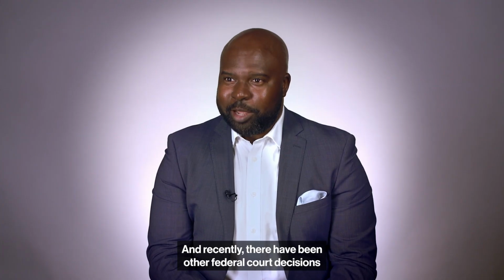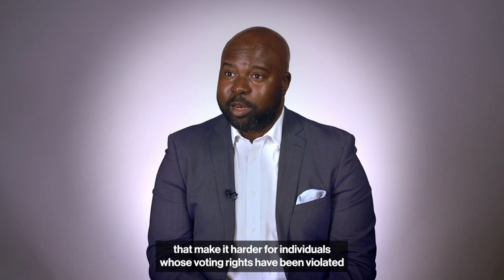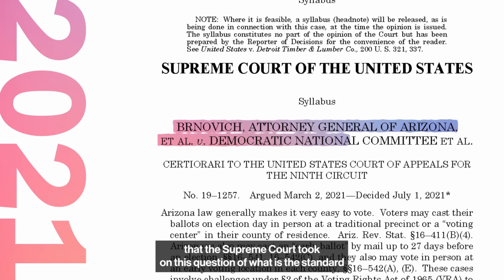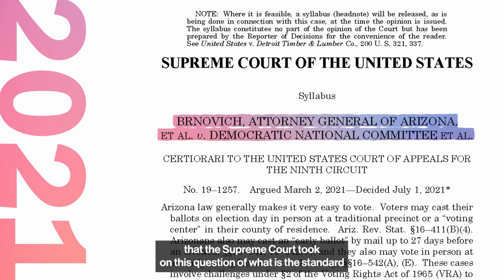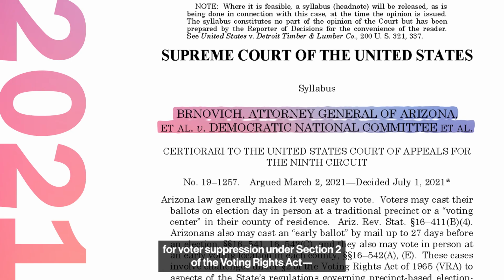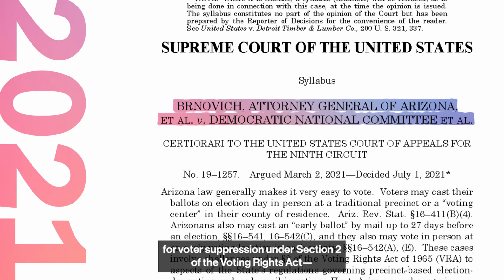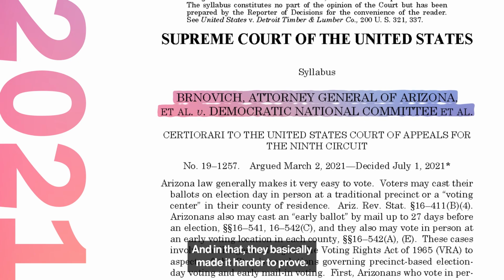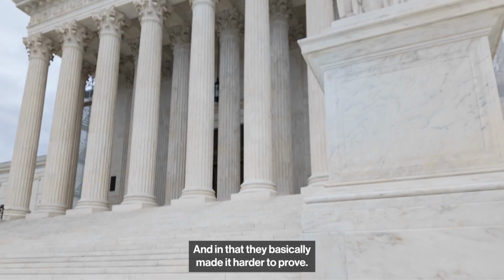State Voting Rights Act Explained: Voter Suppression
This is the sixth video in the “State Voting Rights Acts: Explained” video series created by the Center for American Progress and the Legal Defense Fund. In this video, William Roberts, senior vice president of Rights and Justice at the Center for American Progress, and Ruth Greenwood, assistant clinical professor of law at Harvard Law School, explain voter suppression. Voter suppression has had severe impacts on Americans of color, but the federal Voting Rights Act and other laws have helped protect voters. However, in recent decades, the Supreme Court has weakened federal legislation and put more voters at risk of suppression. State voting rights acts can replenish, if not expand, voting rights protections.